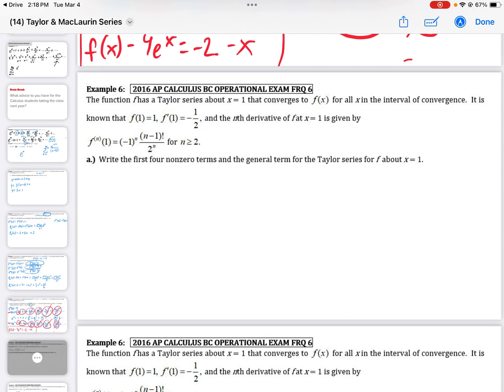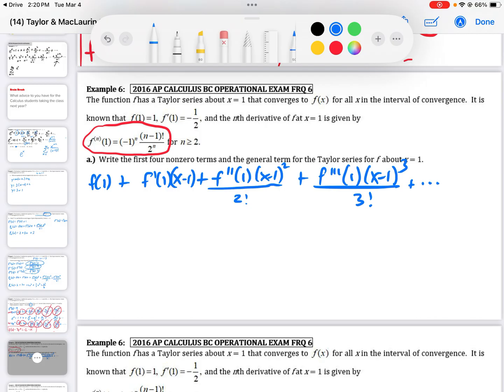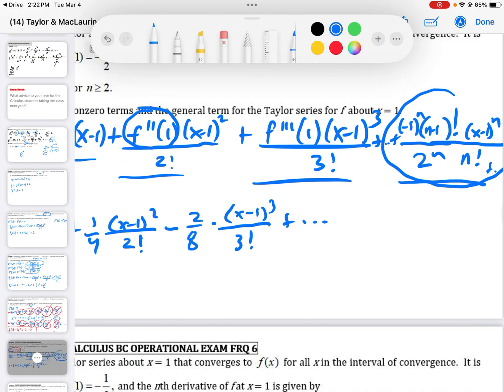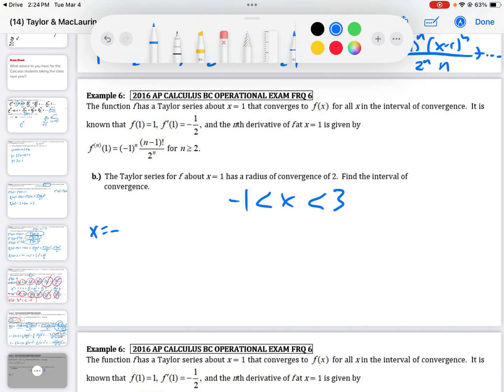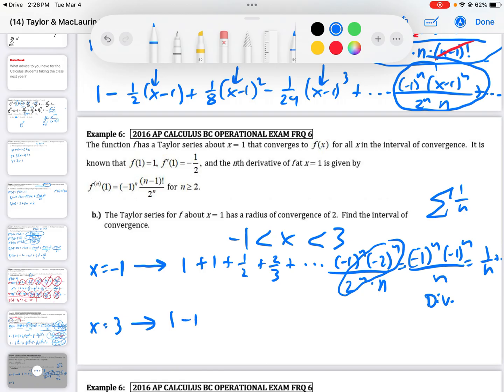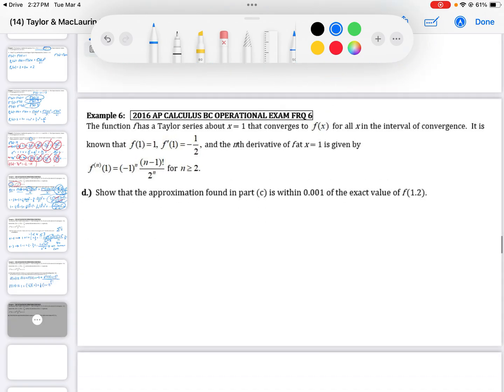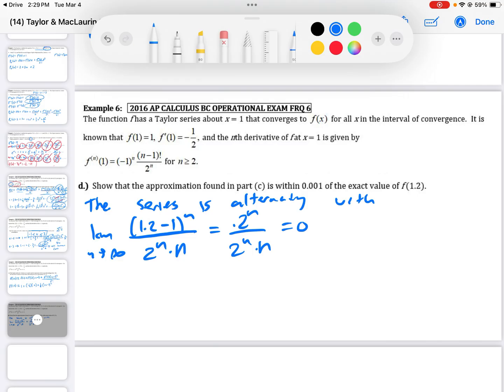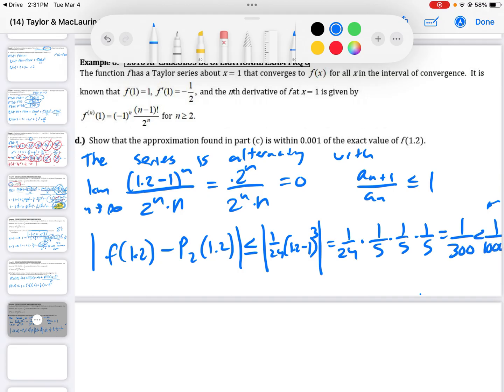10.14 Taylor Series Part 4